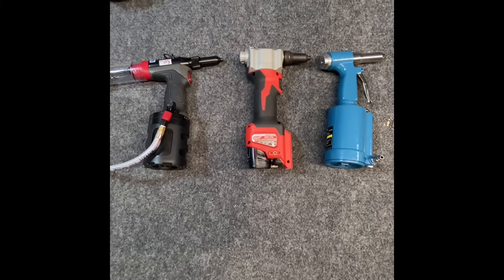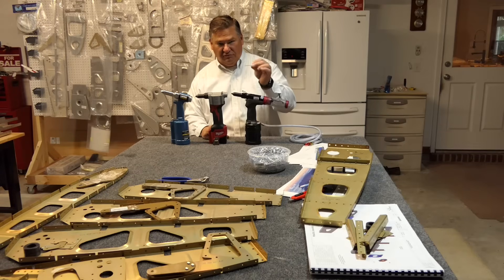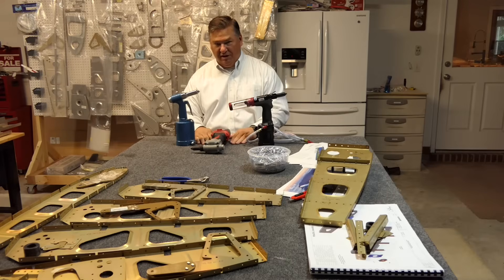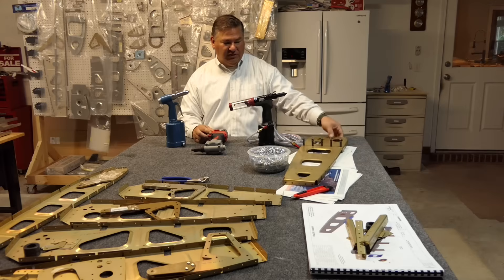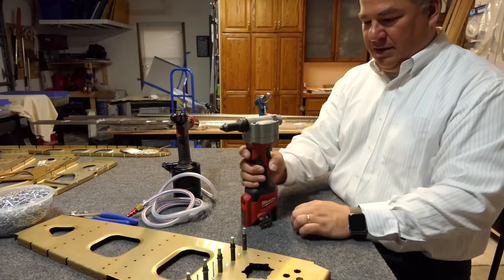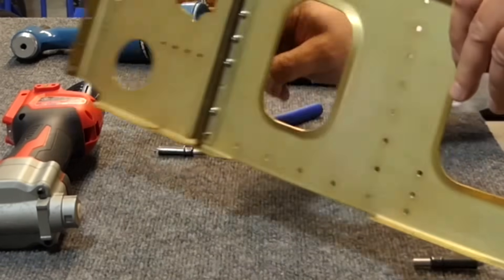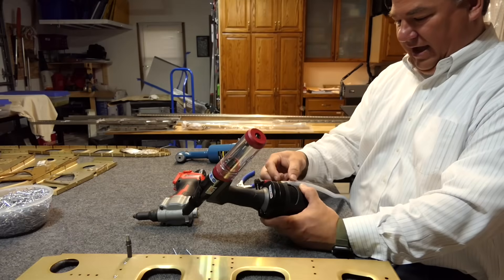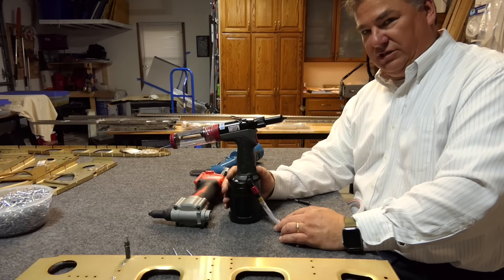Rivet Gun Review - Milwaukee M12, Proset XT2, Harbor Freight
I discuss my use of three rivet guns that I’m using in my build of a Sling TSI Experimental Aircraft.

Link to Proset XT2

Link to Milwaukee M12